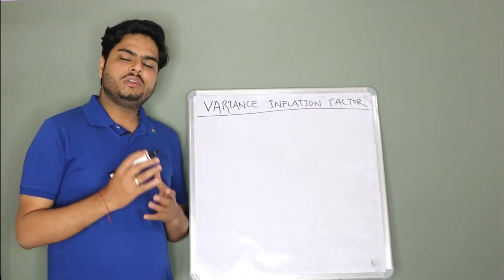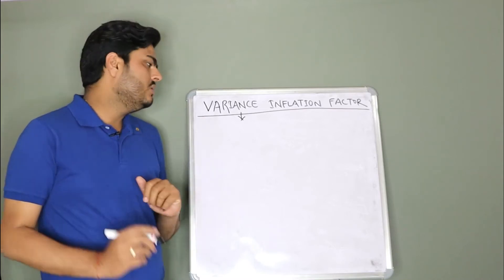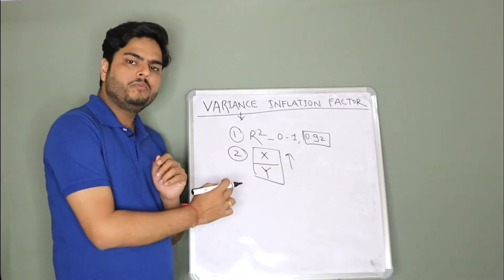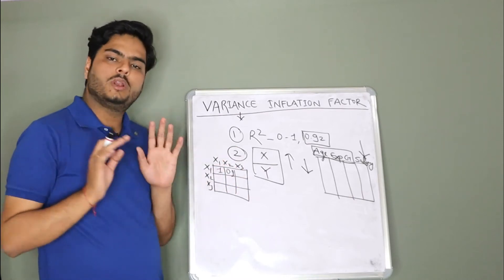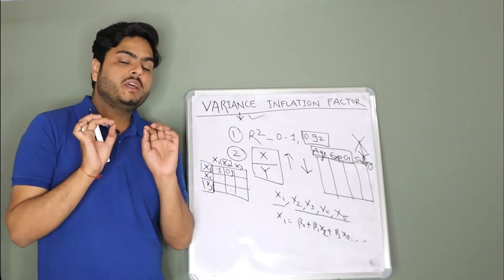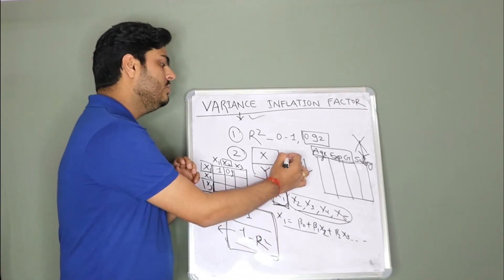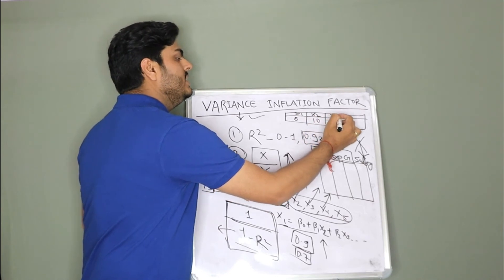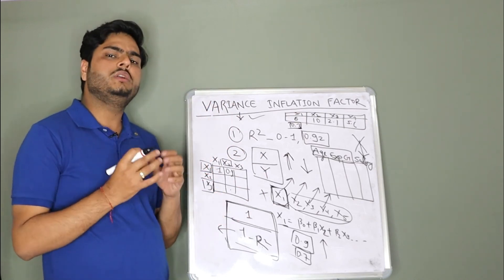Variance Inflation Factor Simplified | Variance Inflation Factor in Multicollinearity | VIF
About this video:
In this video, I explain about variance inflation factor - VIF. I explain what is variance inflation factor in multicollinearity. I explain how to detect VIF and how to work with Variance Inflation Factor - VIF. Below topics are explained in this video:
1.Variance Inflation Factor Simplified
2.Variance Inflation Factor in Multicollinearity
3.VIF explained in Hindi
4.Varinace Inflation factor in machine learning
5. Variance Inflation factor in medium
6.VIF explained in Hindi